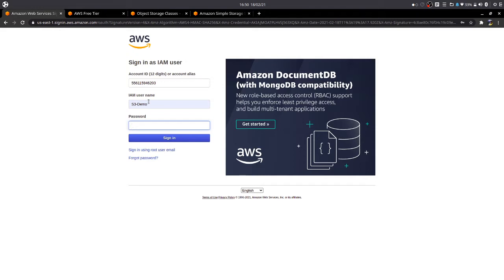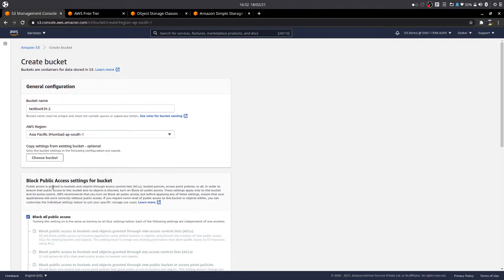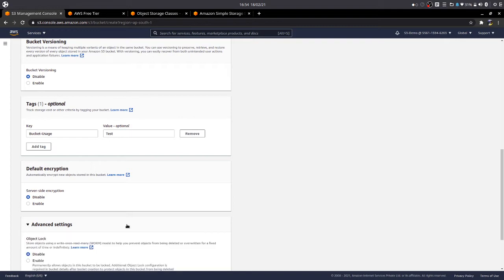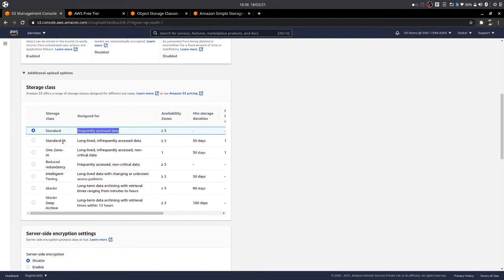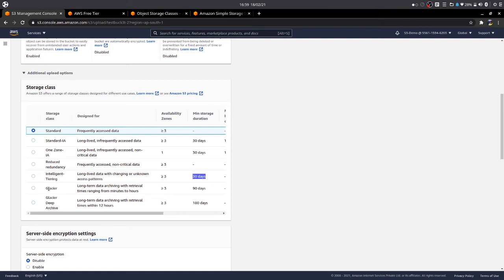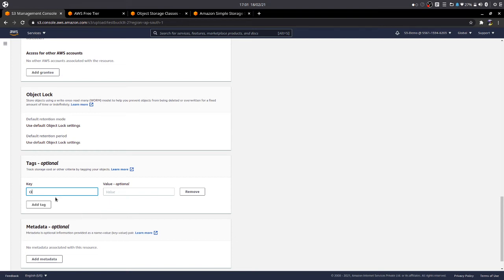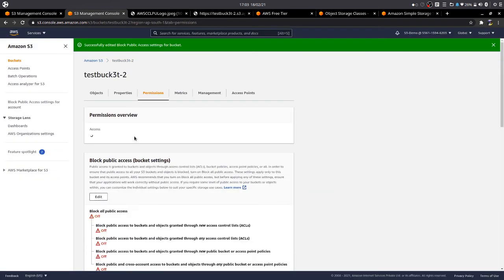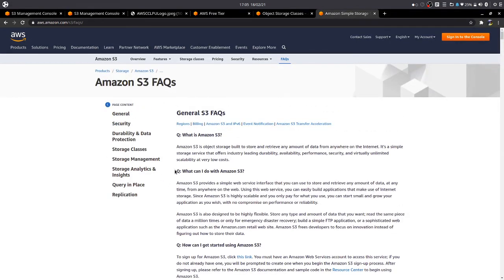Amazon S3 - Introduction, Object Upload, ACL's & S3 Storage Classes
Amazon Simple Storage Service (Amazon S3) is an object storage service that offers industry-leading scalability, data availability, security, and performance. This means customers of all sizes and industries can use it to store and protect any amount of data for a range of use cases, such as data lakes, websites, mobile applications, backup and restore, archive, enterprise applications, IoT devices, and big data analytics.

AWS S3 Storage Classes
AWS S3 FAQ's